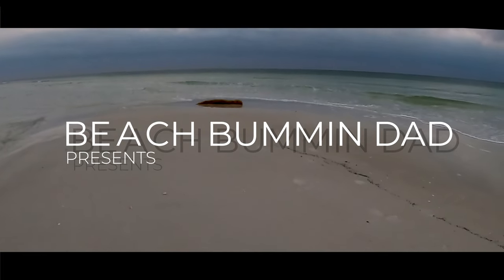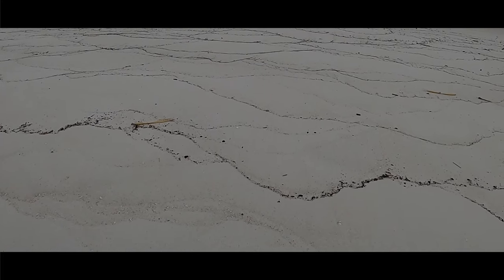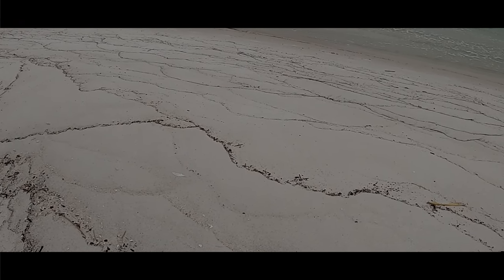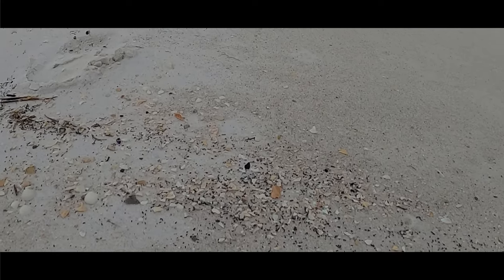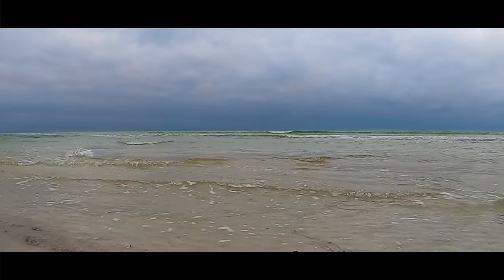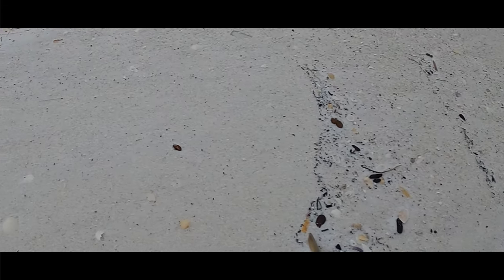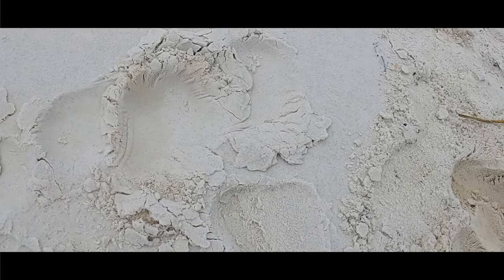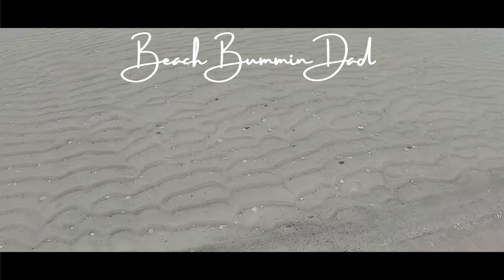A Reprieve from SUMMER SHELLING: Fort Walton Beach, Florida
Fort Walton Beach can be found between Destin and Navarre Beach and is known for its white-powdery beaches and emerald waters.  Temperatures  range from the 20s and 30s in the winter to over 90 degrees in the summer; yet many people call it home, while thousands of others visit on a daily basis.  Being a coastal community a lot of activities center around the water, however, there are other activities and they range from shopping to simply absorbing the sun's rays on the beach.  Lodging comes in many forms and visitors have their pick from condos to resorts.  Dining consists of everything from Mexican to fresh Gulf seafood.

Whether you are moving to Fort Walton Beach or are just wanting to shell the softest beaches around, shelling in Fort Walton Beach can have it's ups and down, however, the beauty is unsurpassed.

Beach Bummin Dad's Online Art Store

Shelling Books:
Florida's Seashells: A Beachcomber's Guide

Shell Bags -
Black Mesh Drawstring Shell Bags (11x15 inch)

Sand Dipper (Pink)
(Blue)
Sand Dipper (JR)

Sound Effects:
mouseclick - 347544_masgame